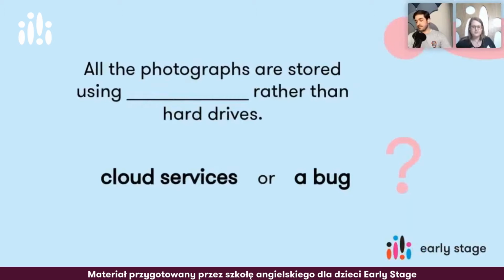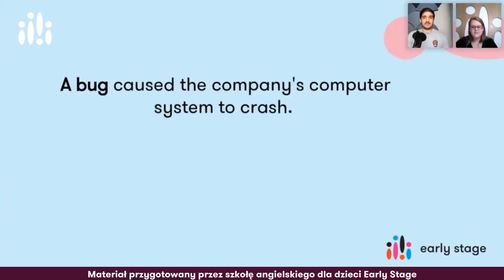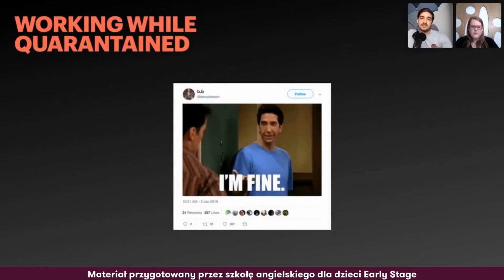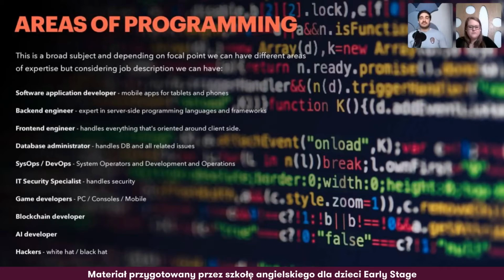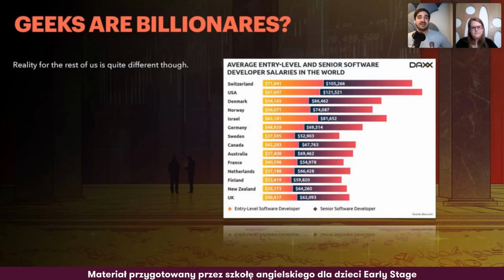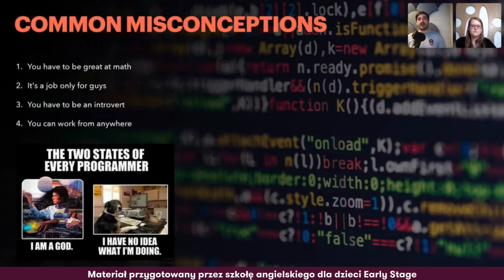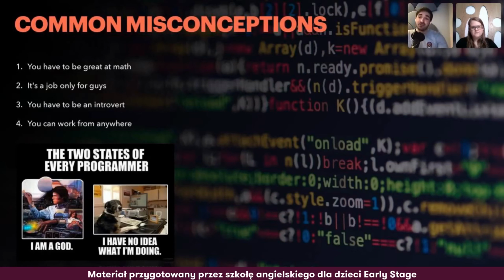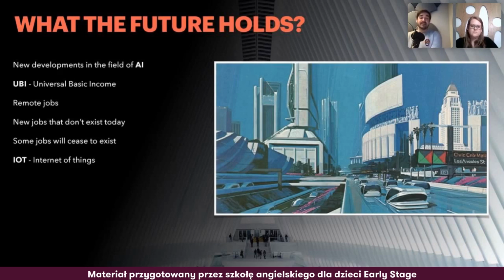Materiały dla nauczycieli języka angielskiego - #4 Programming